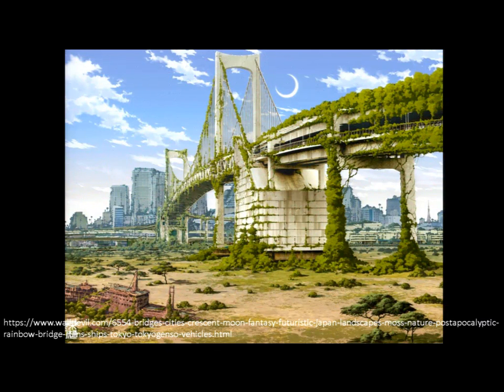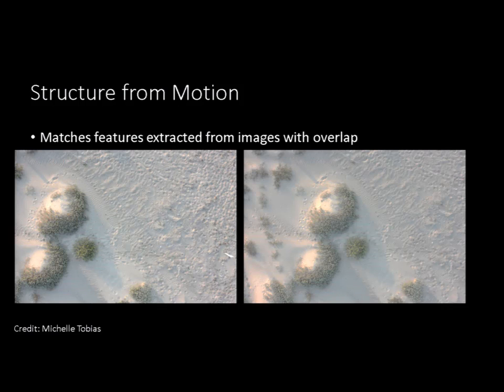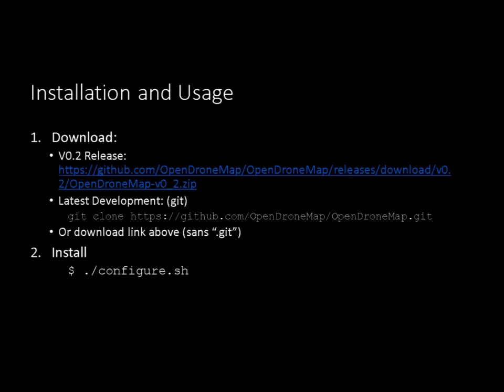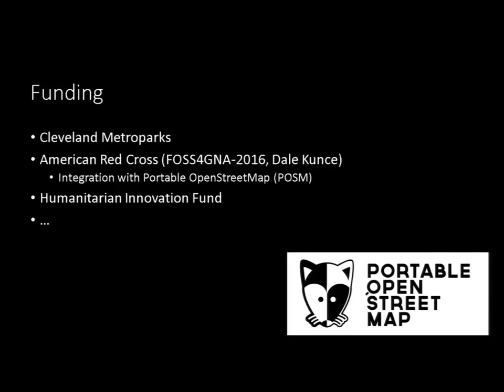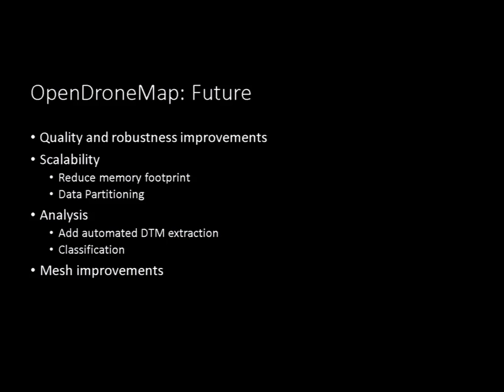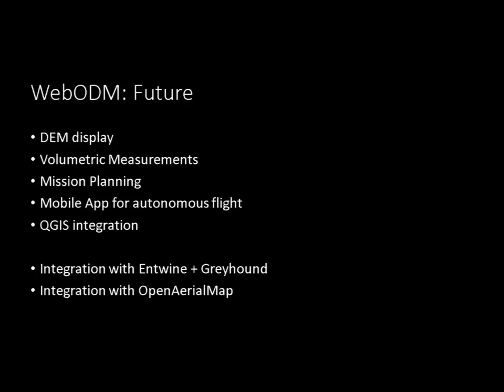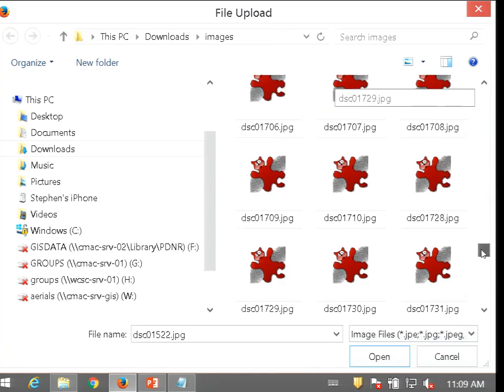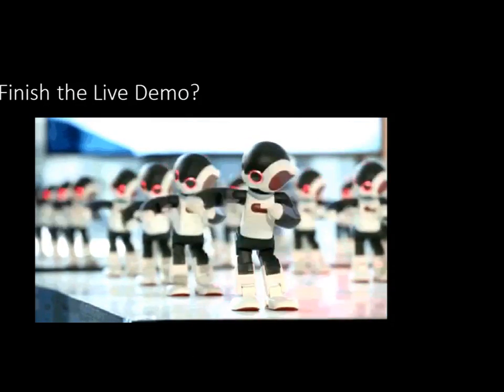OpenDroneMap Present And Future